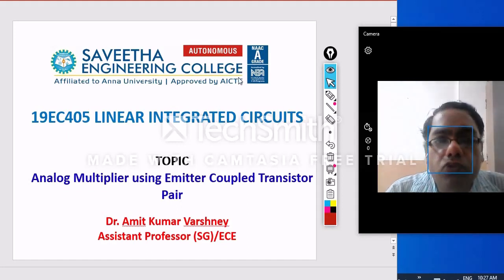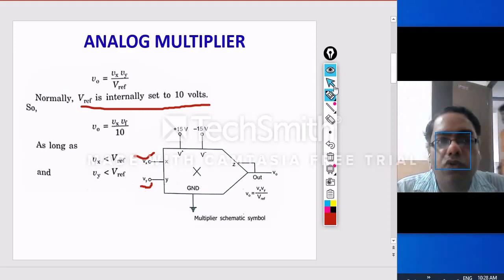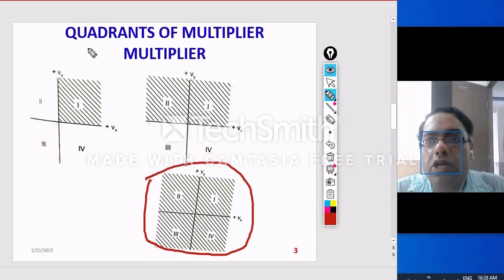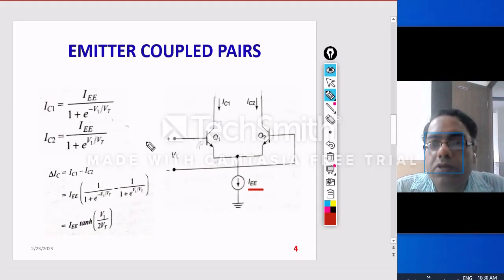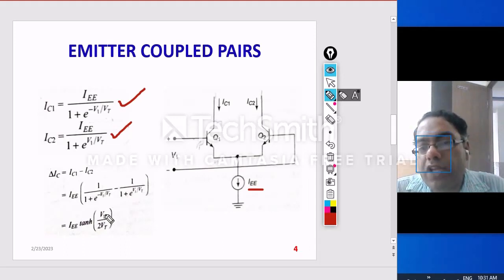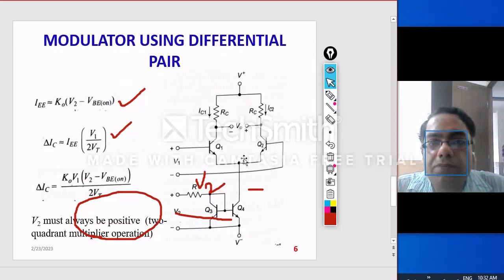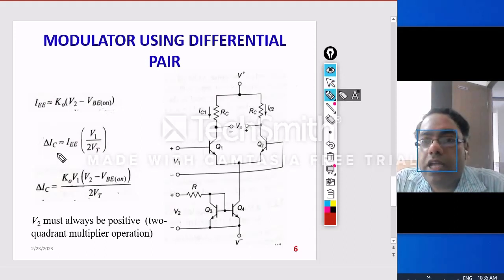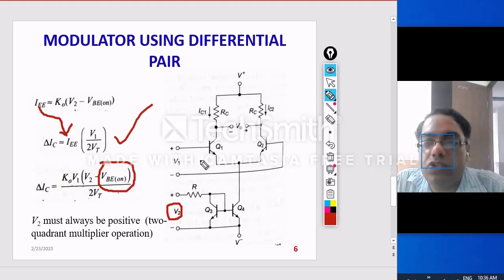Analog multiplier using emitter coupled pairs